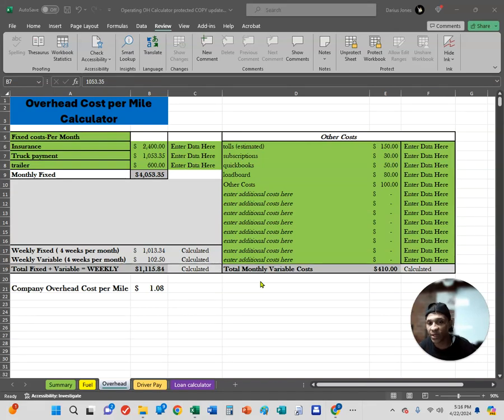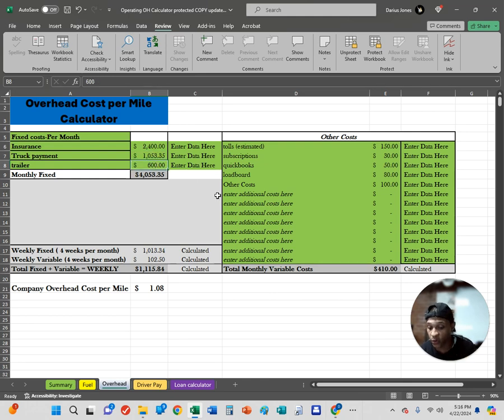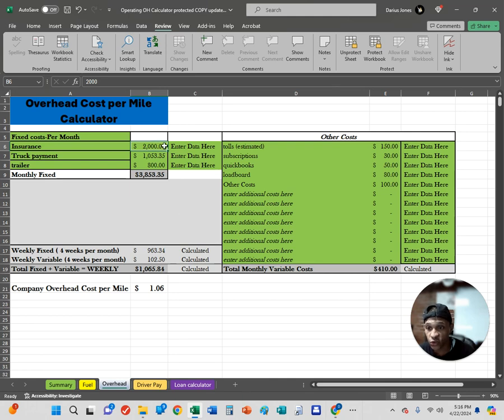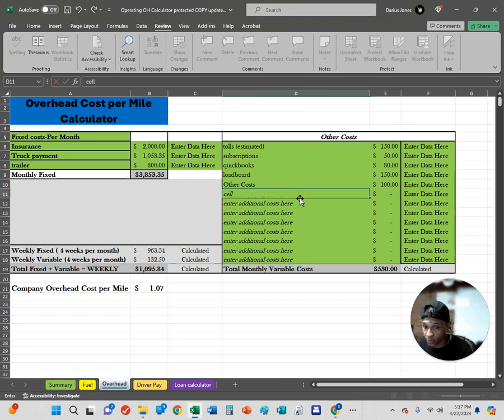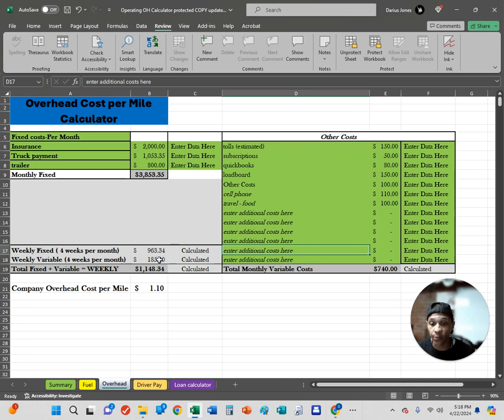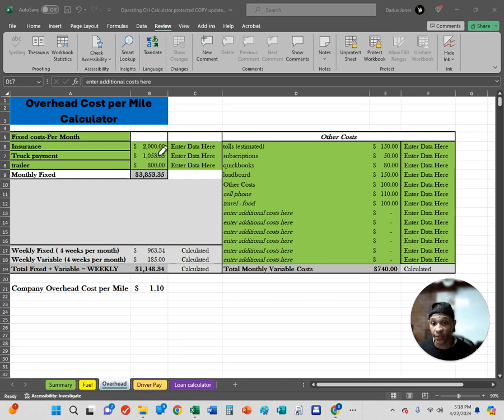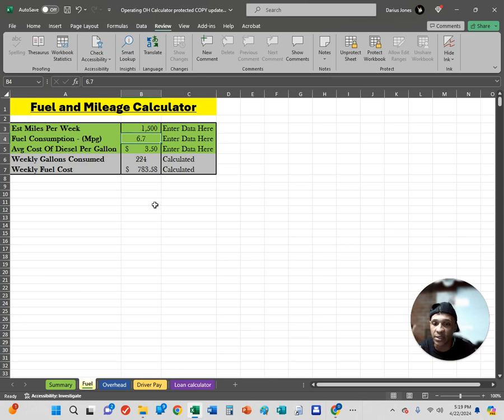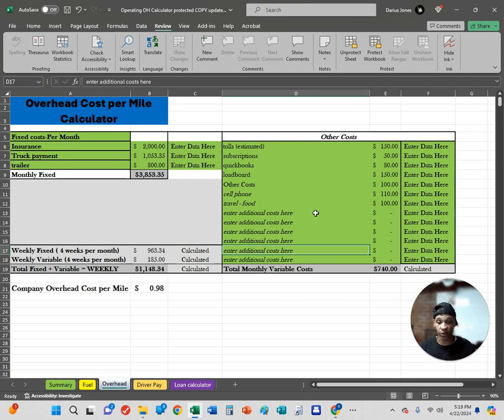Overhead Calculator - Know how to calculate your FIXED and VARIABLE costs to get your RPM 3 of 4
With the overhead calculator you can also figure out your actual overhead costs. Add in ALL of your FIXED and VARIABLE costs to get an accurate Rate per Mile!